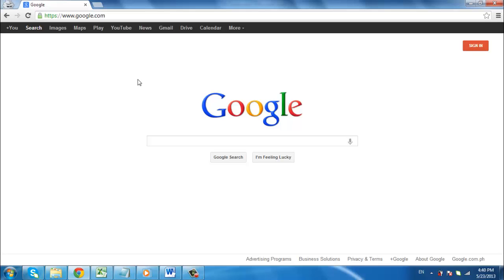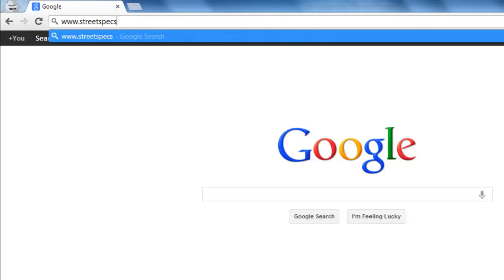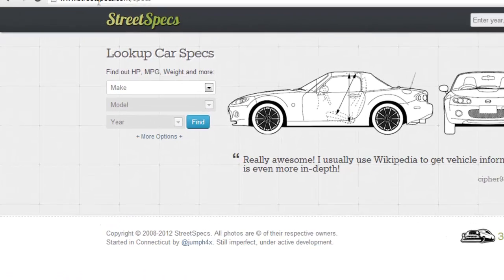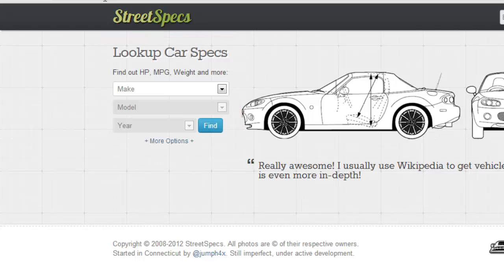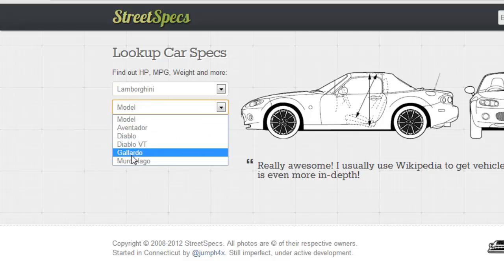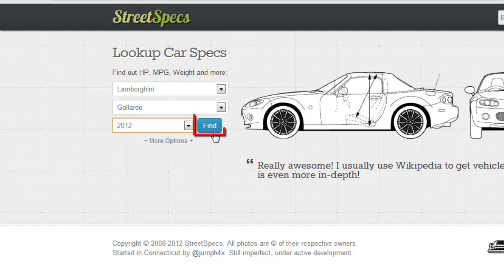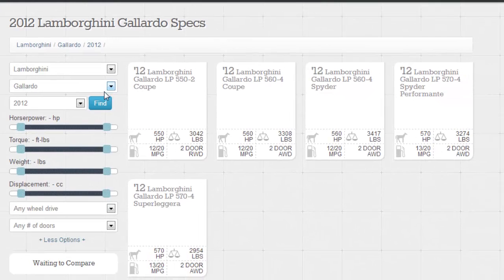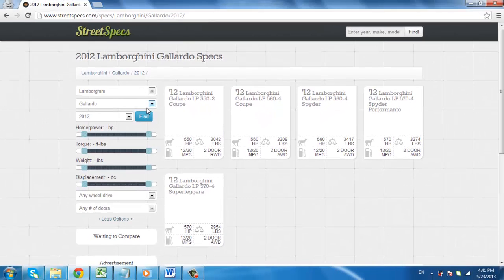Horse Power Calculators. How to Know the Power of Your Vehicle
This tutorial will show you how to find out the horse power of your car.

Have you ever wanted a quick way of determining the horse power of your vehicle? There are horse power calculators online that can help.

Step # 1 -- Using a Horse Power Calculator

Go to " This website will assist us in finding the horse power for a wide range of vehicles.

Step # 2 -- Finding the Car Specs

On the left side of this webpage, look under the section which says "Lookup Car Specs." For this tutorial, we will be using a Lamborghini Gallardo.

Step # 3 -- Selecting the Make and Model

Click the drop down button under "Make" and choose "Lamborghini" from the list. Click the "Model" drop down button, and choose "Gallardo." Doing this will unlock the "Year" drop down button. Choose "2012" from the list.

Step # 4 -- Calculating the Horse Power

Now that you've made your selections, click the blue button which says "Find." You will then be taken to a page which shows specs for the different versions of the Lamborghini Gallardo, including the horse power. This is one of the best online horse power calculators.